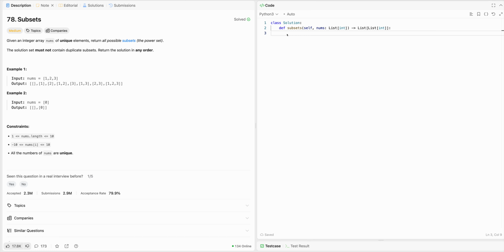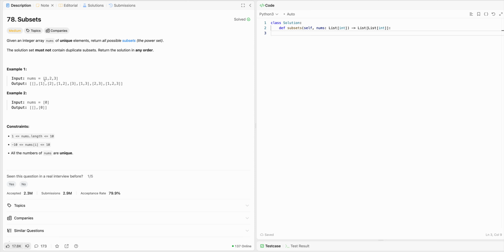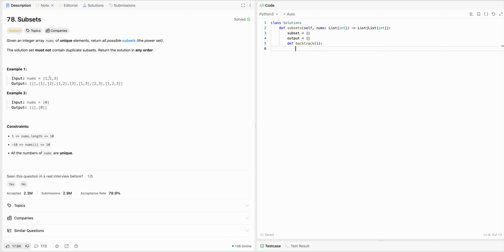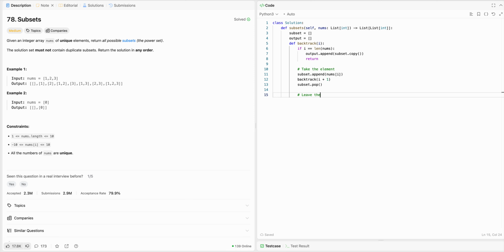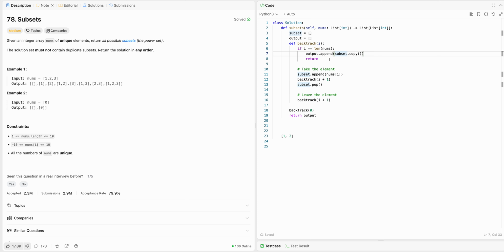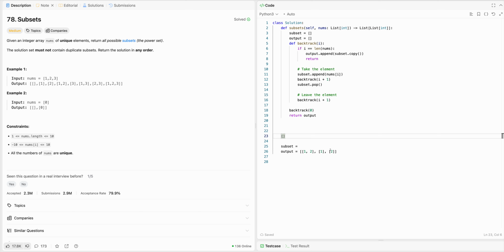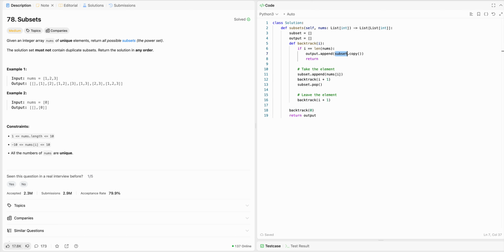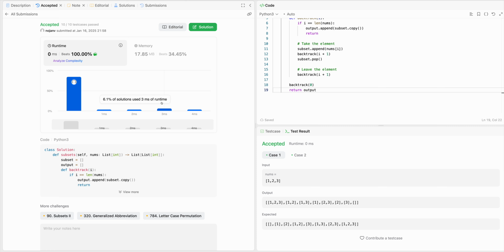Subsets: Leetcode #78 Python3 Optimal Solution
Learn how to solve the Leetcode #78 'Subsets' problem in Python3 with an optimal, clear, and easy-to-follow approach. Perfect for coding interviews and landing you your next job. 🚀